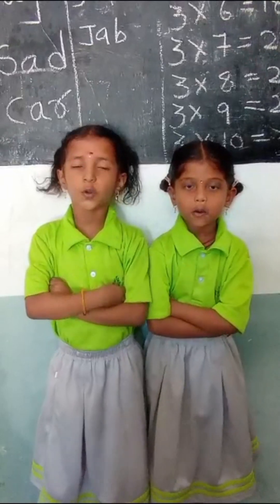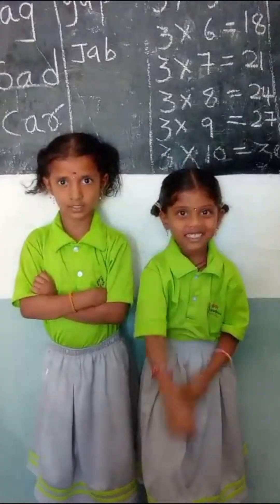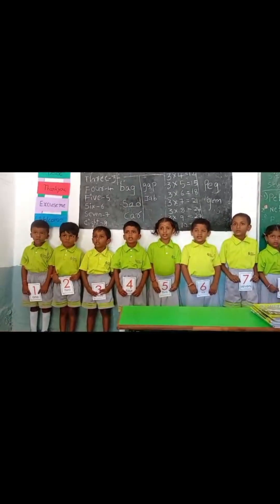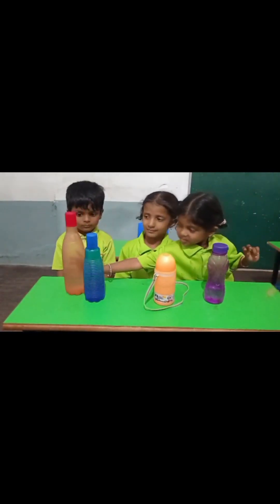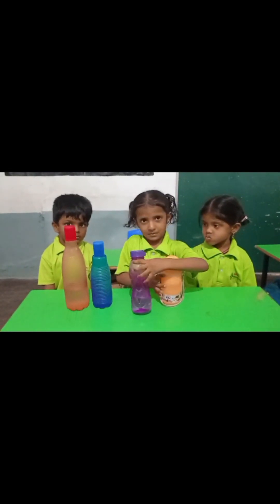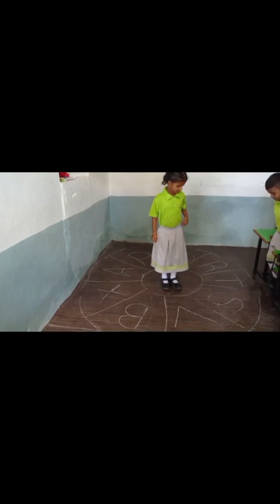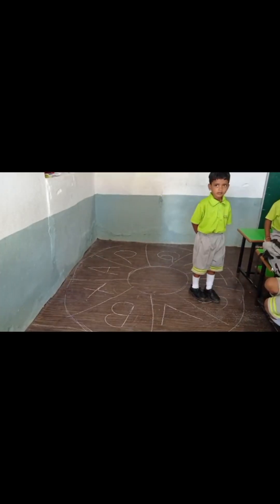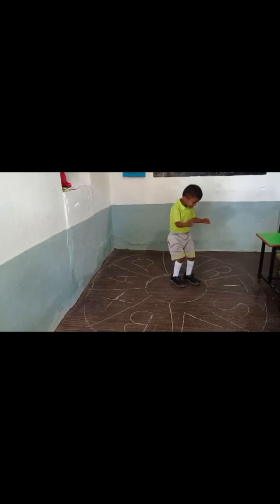Sense Organs, Number Names, Big & Small | Happy Meadows| Muttireddygudem